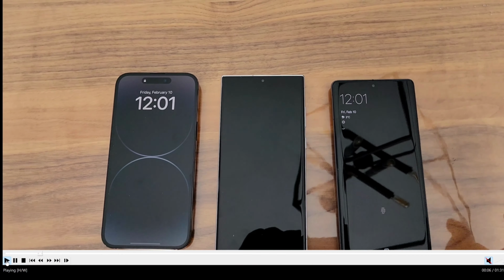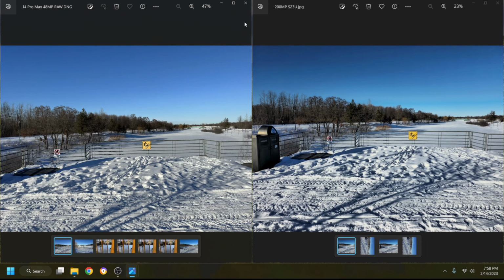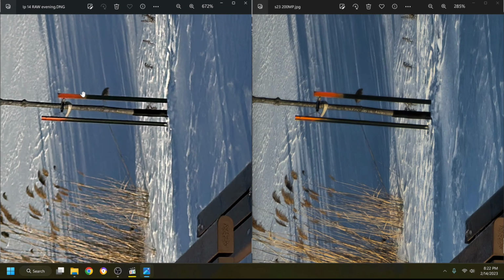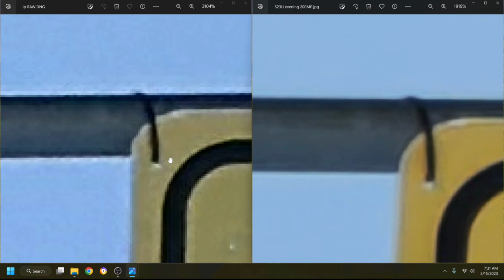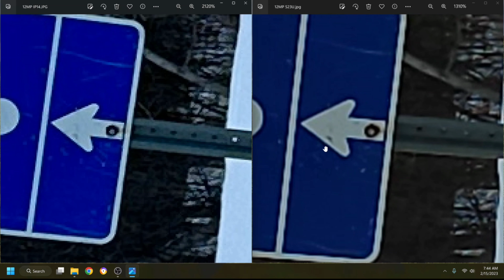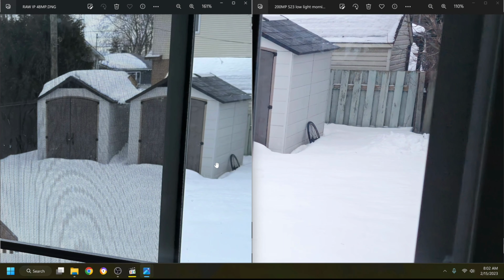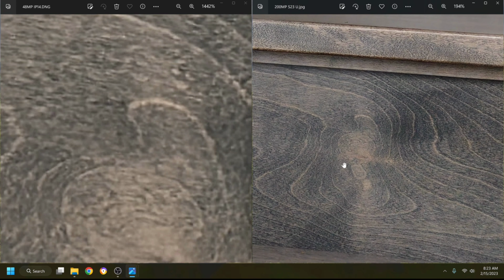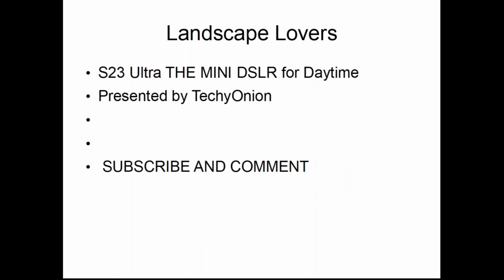Samsung S23 Ultra 200 Megapixel vs Iphone 14 Pro max 48 Megapixel Raw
Due to Compression the video lost lots of details.